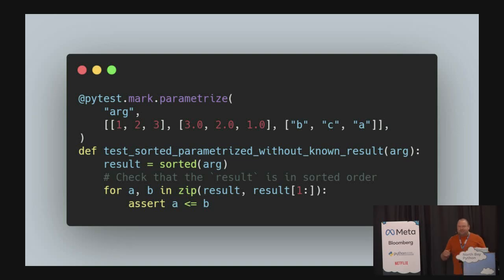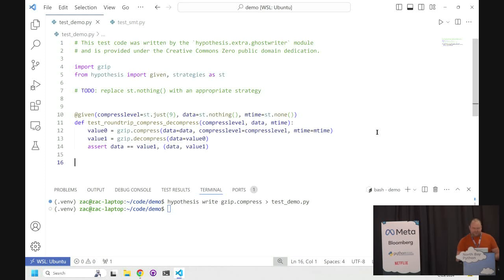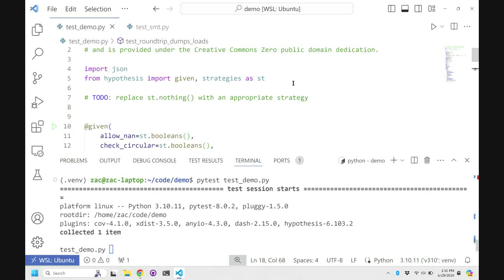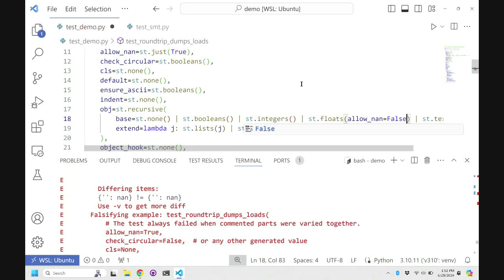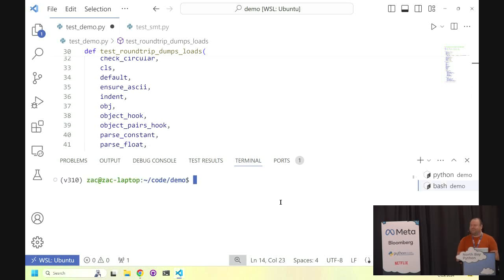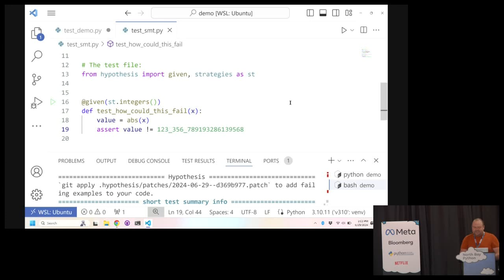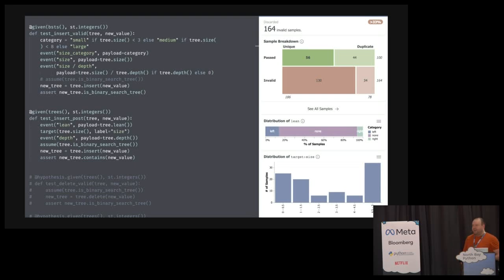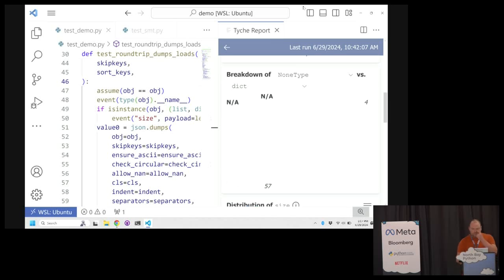Hypothesis Levels Up: codegen, observability, fault localization, and a black-magic backend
Zac Hatfield-Dodds

You might have heard of Hypothesis - a testing library which has been generating test inputs and finding bugs for eleven years now, and used by about 5% of all Python users (Pytest is about 50%).  But have you seen the more advanced tricks?

- *GASP* as `hypothesis write` generates the tests themselves!  (without a language model)
- *THRILL* at our new observability tooling - you'll never wonder what happened again!
- *BRACE YOURSELF* for a workflow with coverage-guided evolution, the black art of SMT solving, and a distributed database!

Come one, come all, and enjoy a live demo that you won't soon forget! With a little luck, you might even find something practical to take away for your own testing.

Sat Jun 29 13:40:00 2024 at Reis River Ranch